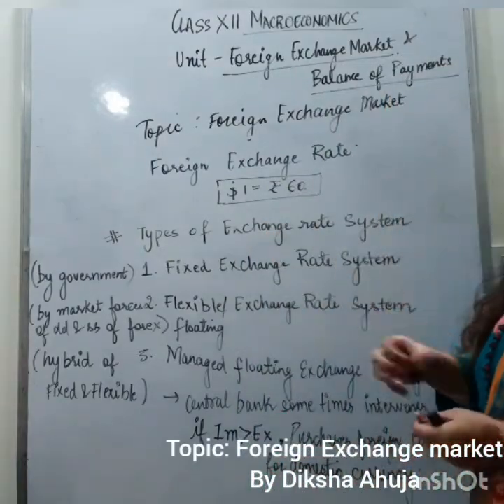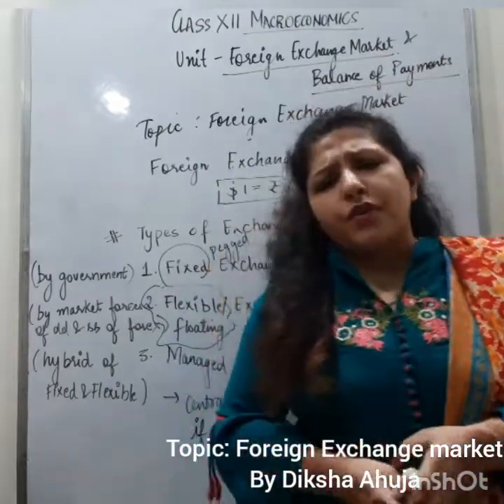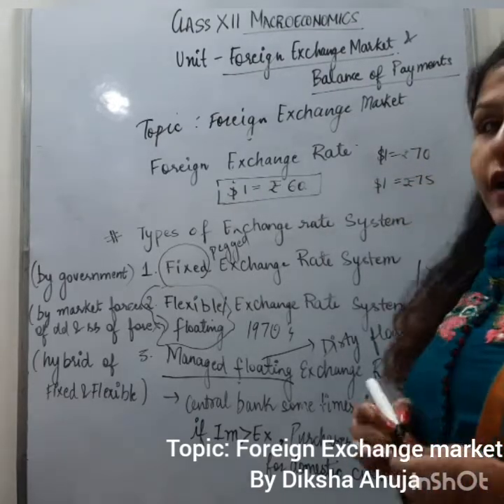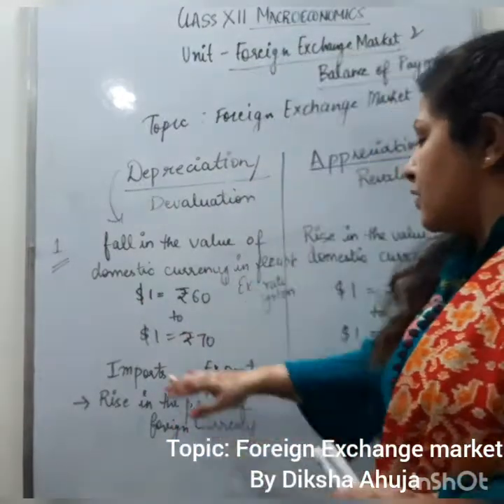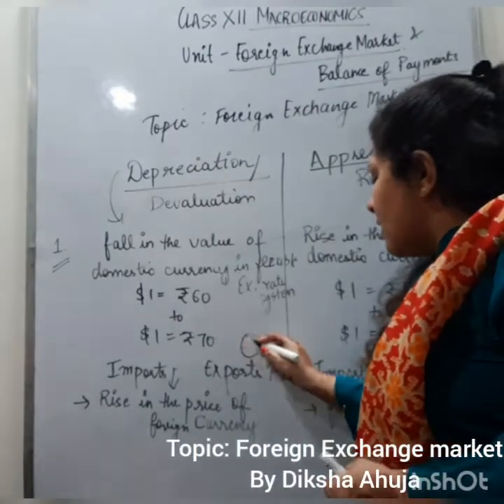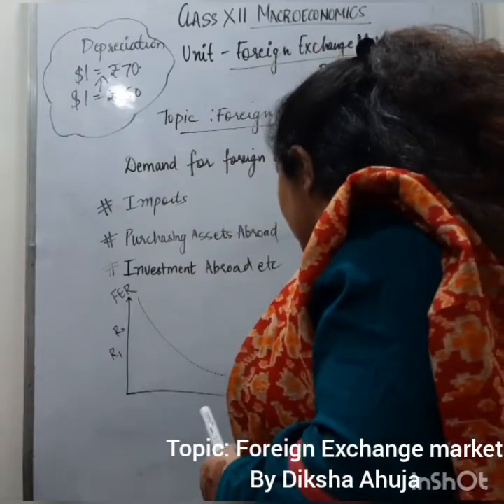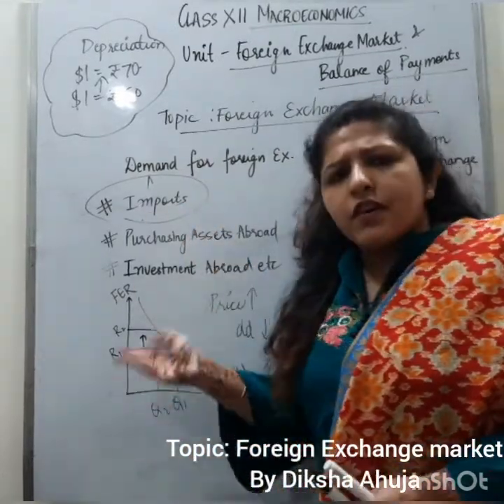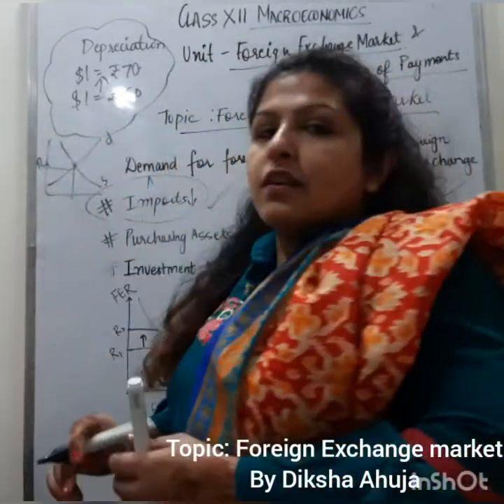Macroeconomics|Unit- Foreign exchange market and Balance of payment|Part 1|Class XII